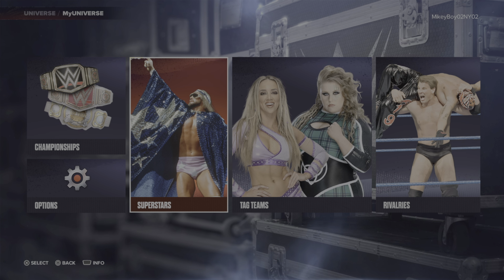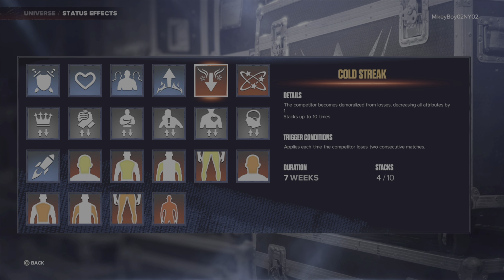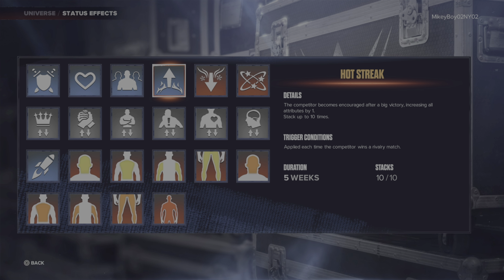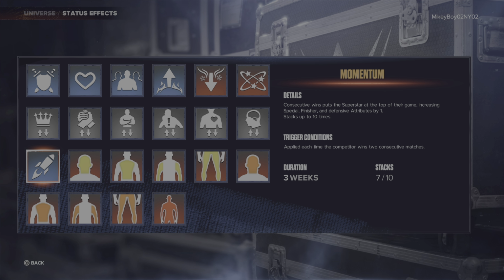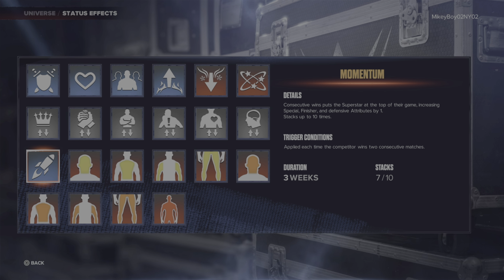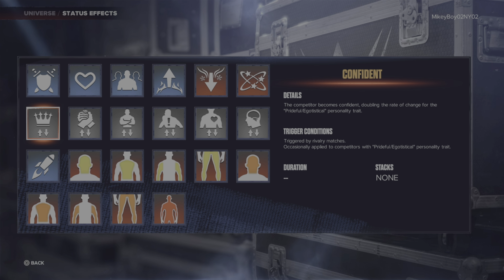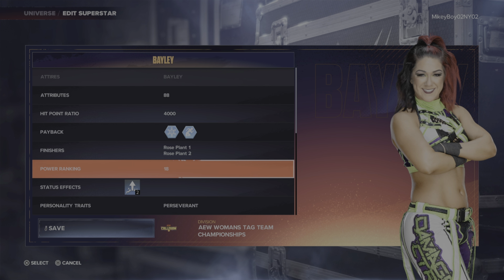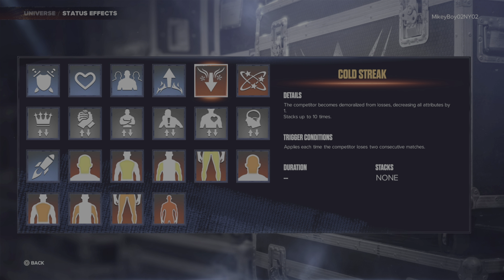Status effects and how they work in My Universe.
People aren’t very aware how status effects work in my universe I feel. They play a huge role in your universe determining wrestlers overall rating and could make your best wrestlers go on bad slumps or your bad wrestlers climb the title rankings.

This quick video gives more of an understanding what and how they tie into things.

Remember it’s not just your slider set and wrestler attributes that play a role in your universe. Status effects also have a key role.

Everything ties into one another and that’s another reason my realistic slider set V 5.0 is set up the way they are. It all flows and I have it sync very nicely.